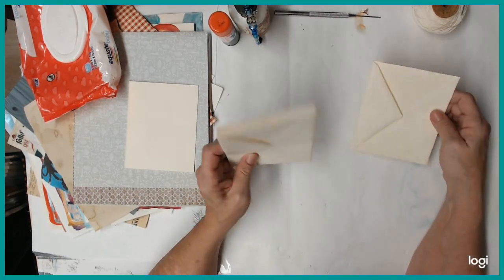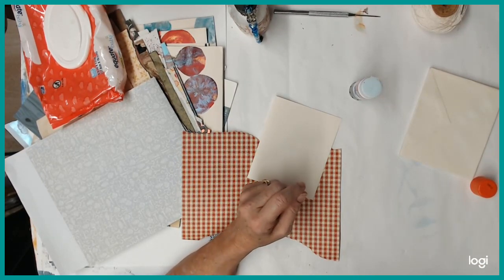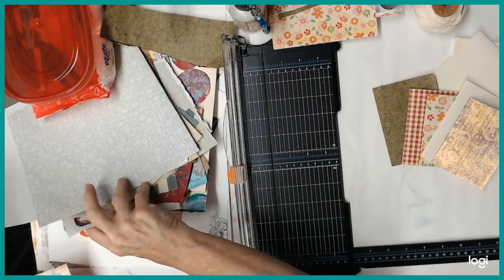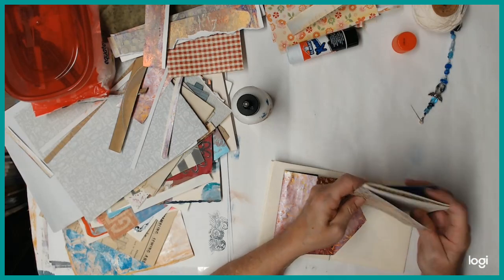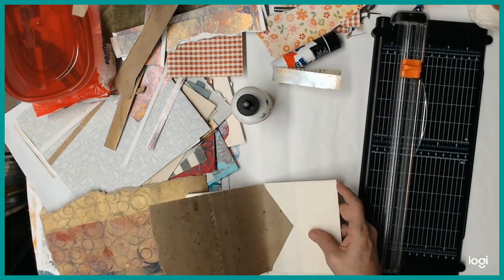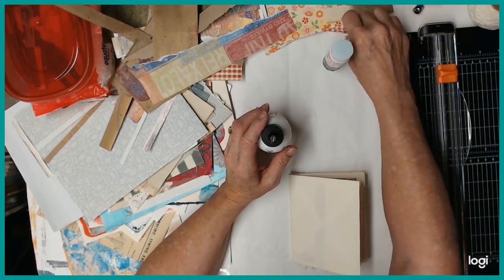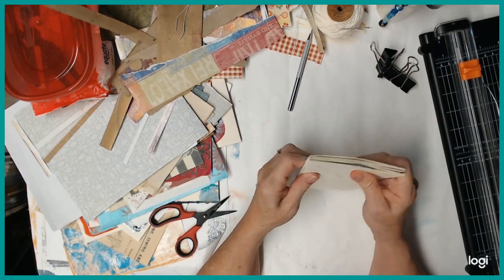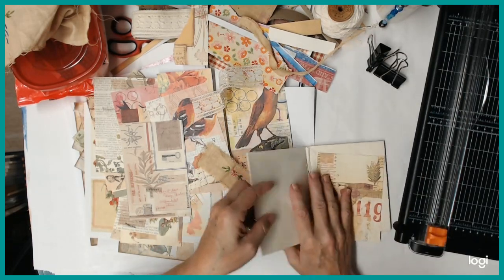SSJJC Mini challenge in the challenge 3